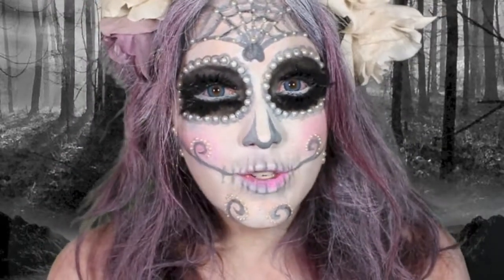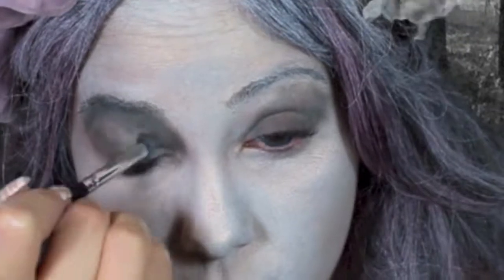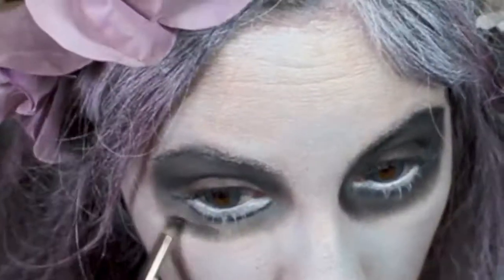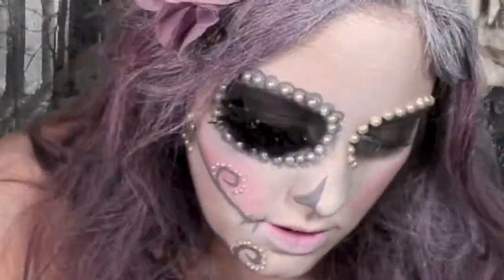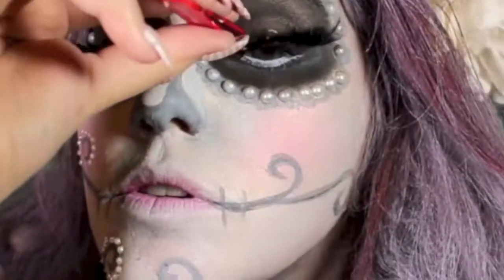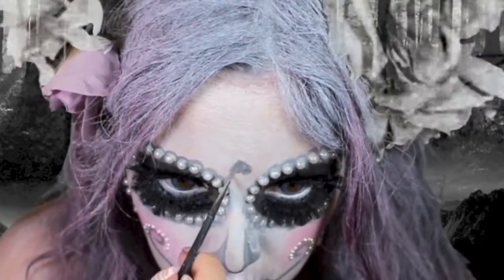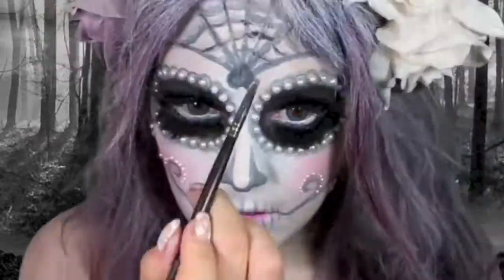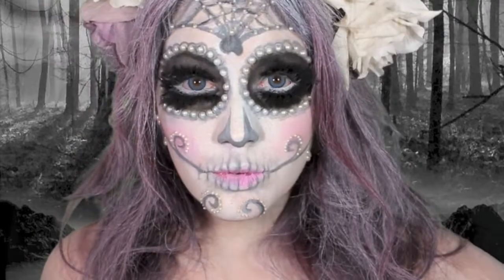Sugar Skull (Dia De Los Muertos) Makeup Tutorial!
xoxo. OPEN ME!